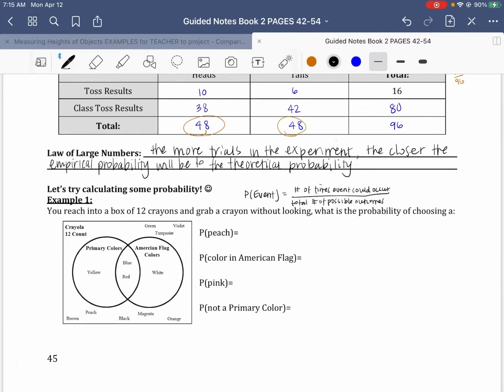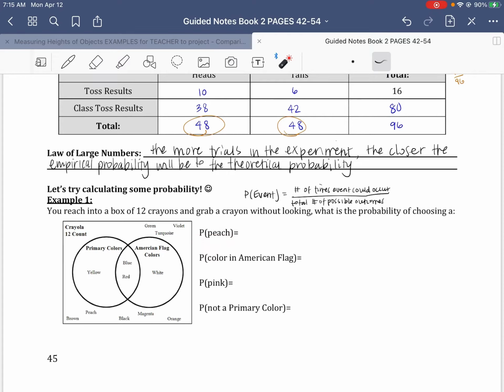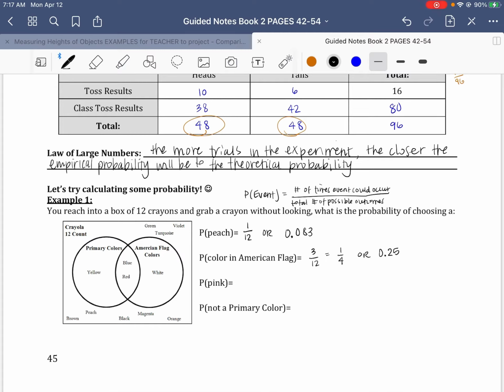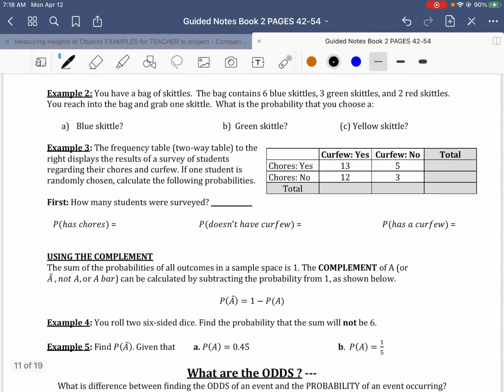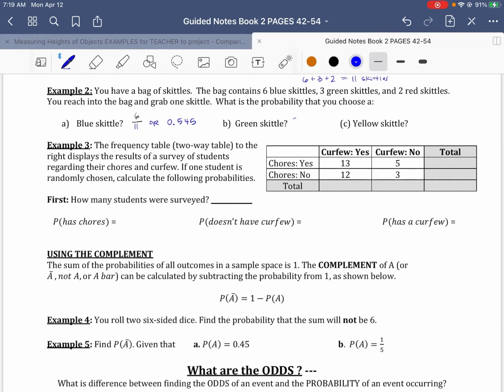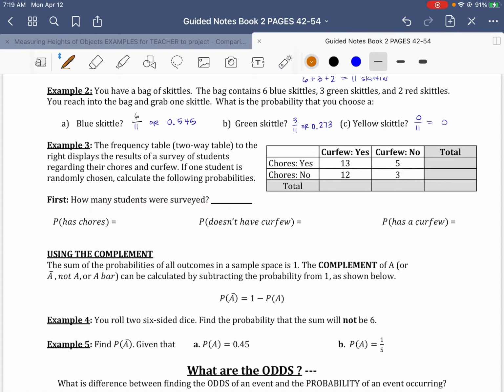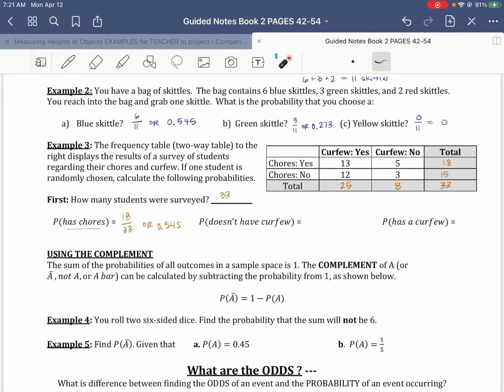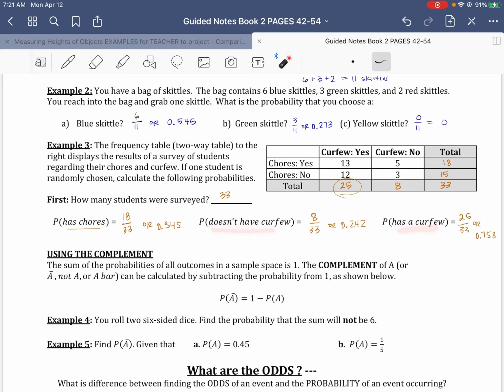5.1B (PART 2) Introduction to Probability